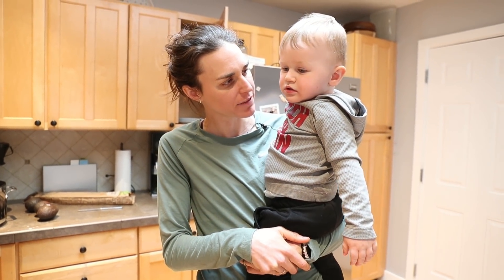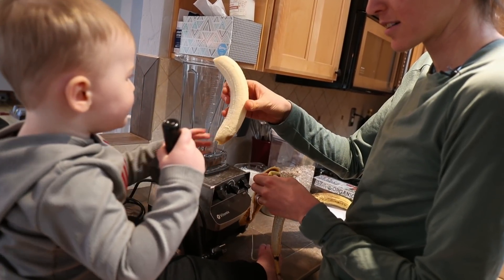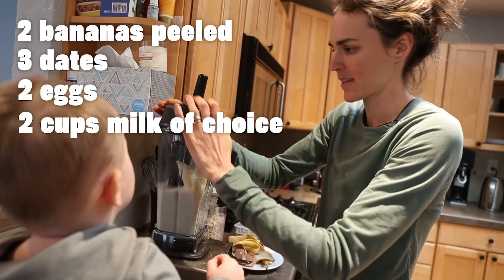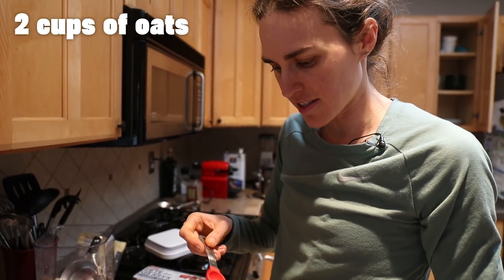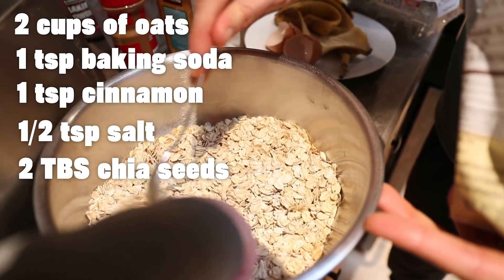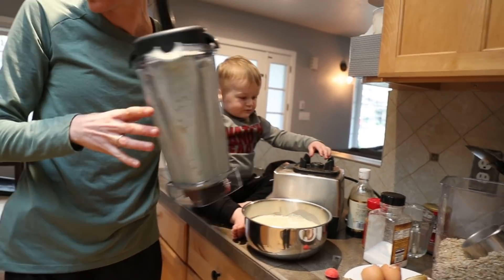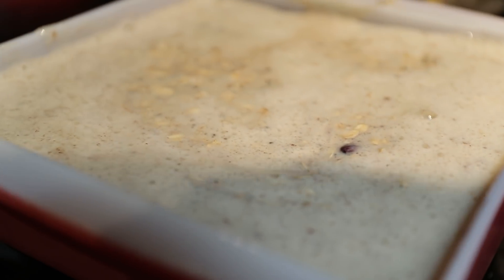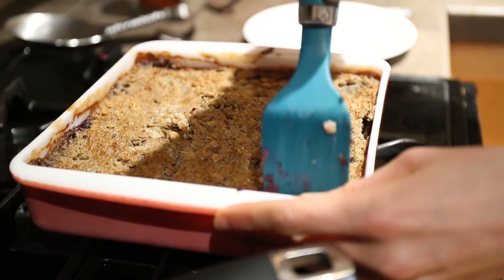My second favorite breakfast: Oatmeal bake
OATMEAL BAKE

SERVINGS: 2-3 HUNGRY PEOPLE / 4-5 NORMAL PEOPLE

Ingredients:

3 dates (add more for a sweeter oatmeal bake, less for less sweet)
2 bananas peeled
2 eggs
2 cups milk of choice (almond, whole, coconut, etc)
2 cups slow cooking oats
1 tsp cinnamon
1/2 tsp salt
1 tsp baking soda
2 TBS chia seeds
1-2 TBS butter
2 cups fruit of choice (I use blueberries, but you can use any fresh or frozen fruit)
Optional extra add-ins: walnuts, pecans, vanilla, bananas sliced on top, apples.

Directions: Combine wet ingredients by blending together dates, bananas, eggs, and milk until smooth. Combine the dry ingredients (oats, cinnamon, salt, baking soda, and chia seeds) in a bowl. Pour the wet ingredients into the dry ingredients and mix.
Butter an 8x8 pan. Fill the bottom of the pan with frozen or fresh berries of choice. The fruit should be one layer completely covering the bottom of the pan. Pour the batter on top of the berries. Crumble extra butter on top of the batter for an extra creamy treat. Let the mixture sit for 10-60 minutes. Preheat the oven to 375 degrees and bake for about 45 minutes or until fully cooked and a toothpick comes out clean. Eat right away or heat it back up in the morning for an easy, quick breakfast to go.

I will be posting a bunch of videos throughout my 2018 Season.